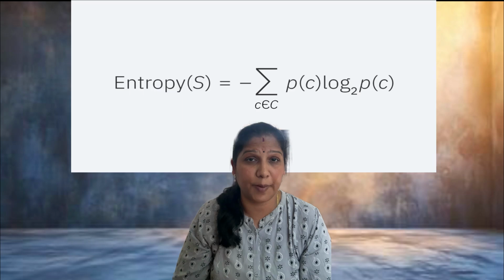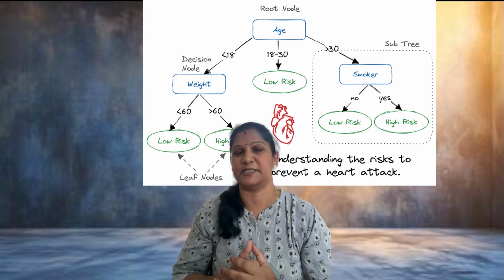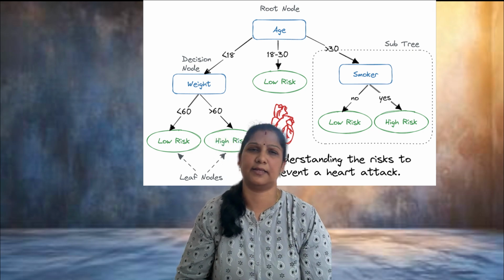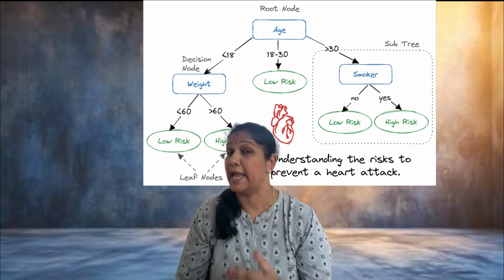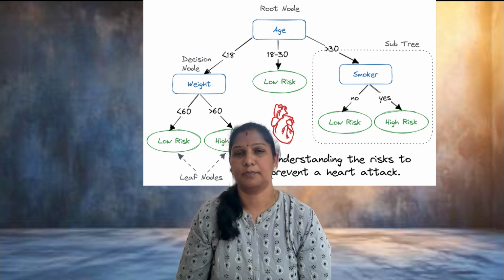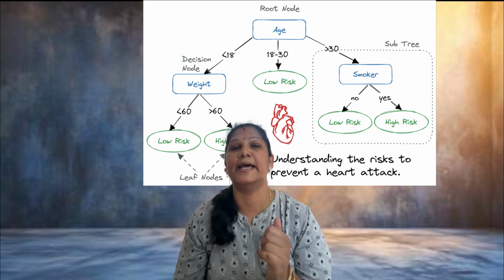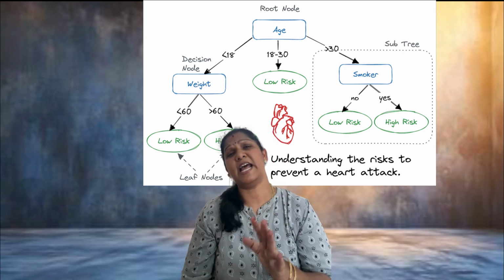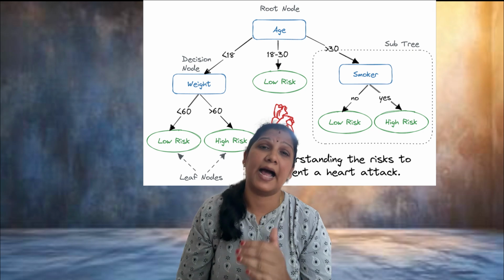02. Decision Tree | One Concept, Two Minutes | Demystify with Ajay